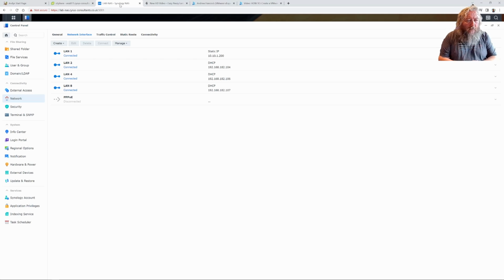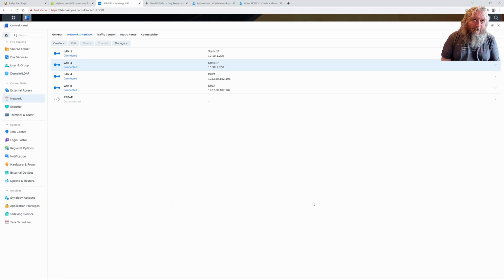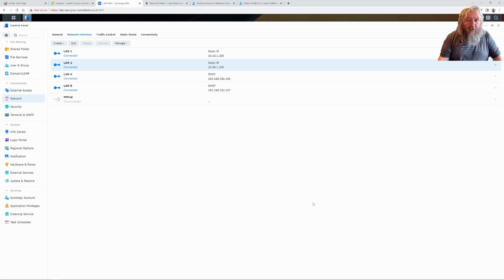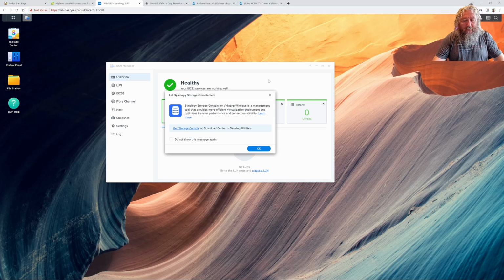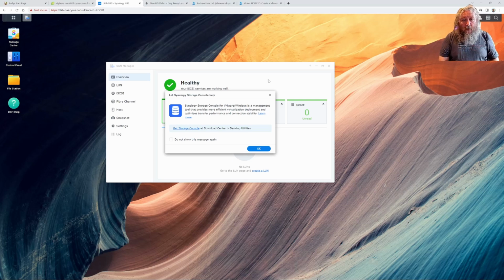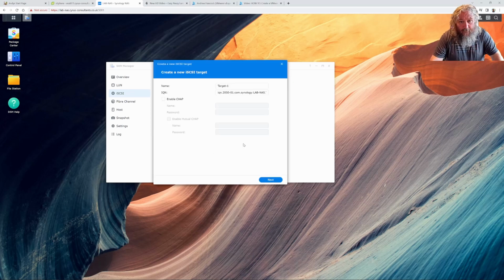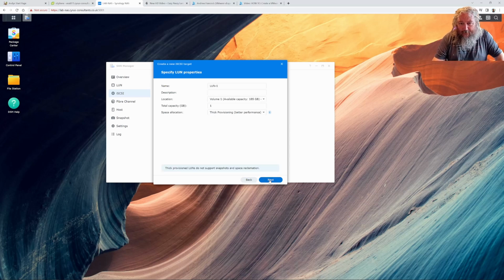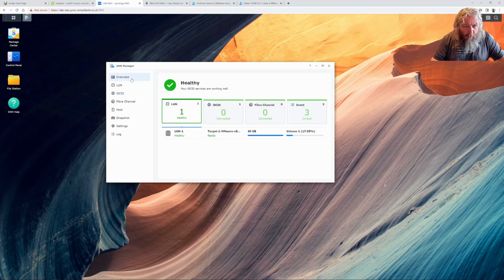Part 31: HOW TO: Add a Synology NAS providing iSCSI Storage to vSphere Hypervisor ESXi 7 0 Part 1